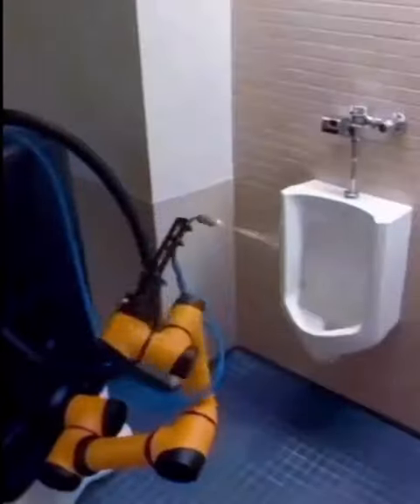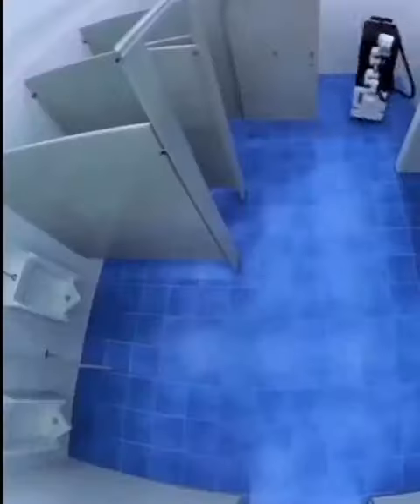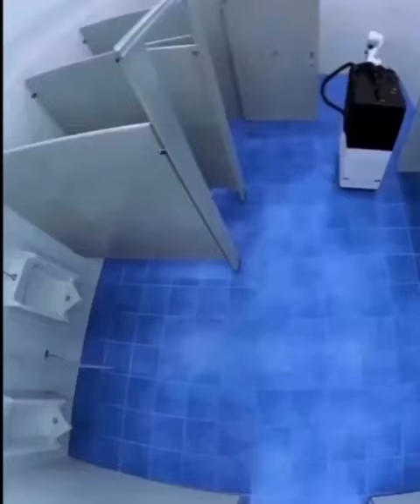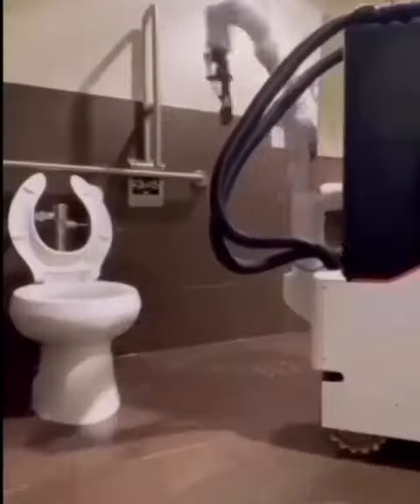Autonomous Public Restroom Cleaning ROBOT.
Check out this Autonomous robot wich cleans restrooms on its own.